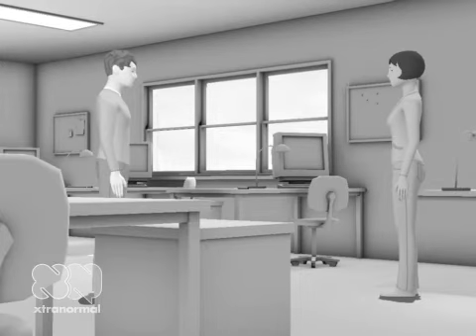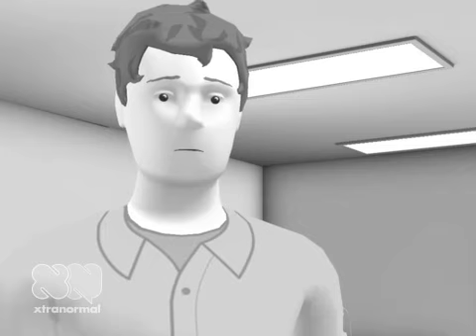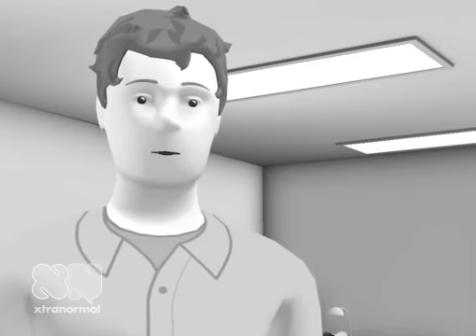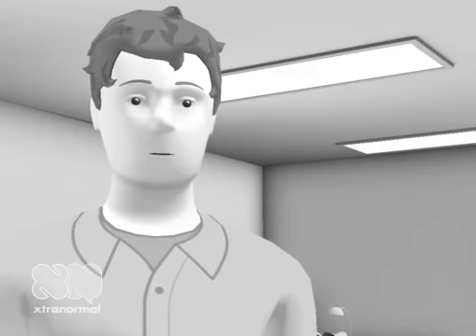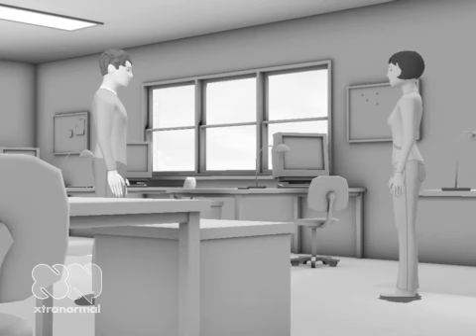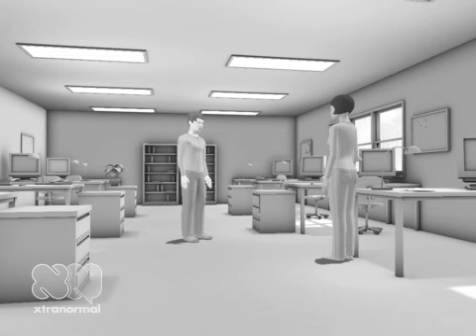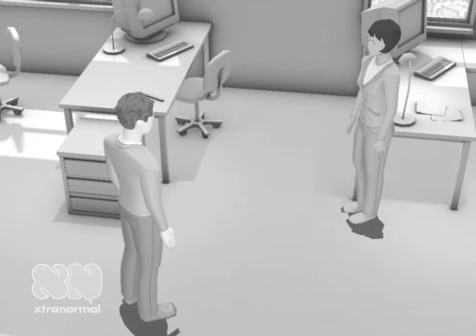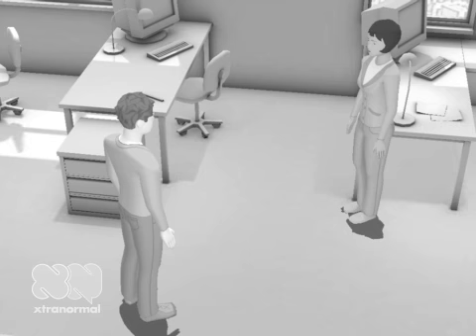Another Day at the Office - Sharon and Arnold (3)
Another office day.